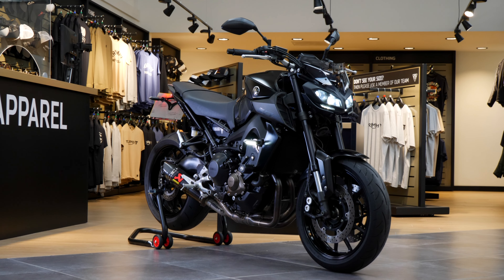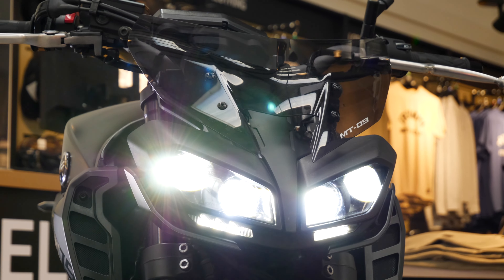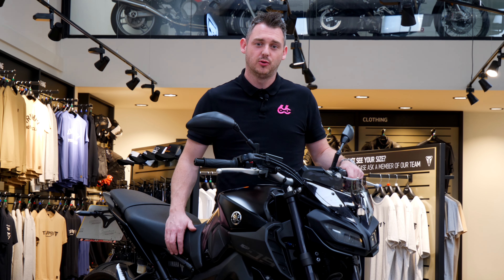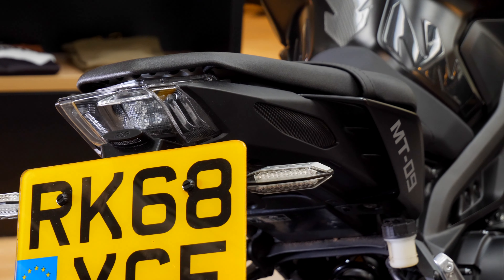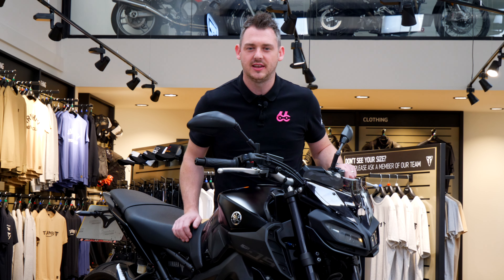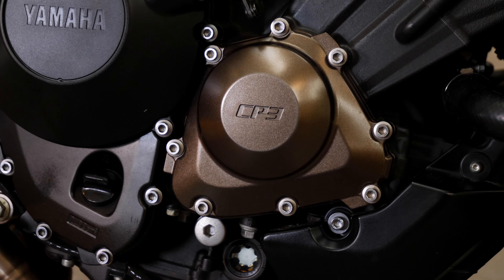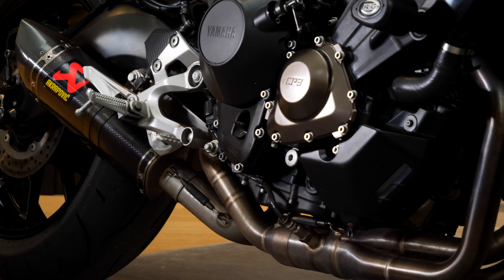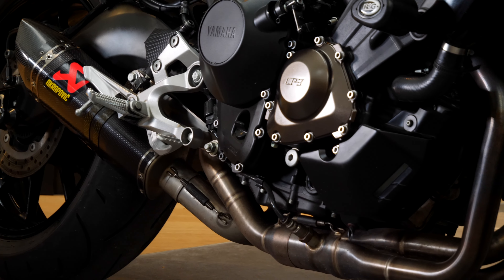Yamaha MT-09 - Up close with Apex 66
Do you want to win bikes like this?

Dan shows you the blackout-out stealth machine, the Yamaha MT-09.

This bike has a load of tasteful accessories, including the all-important Akrapovic can.